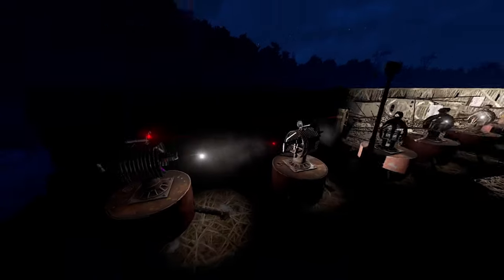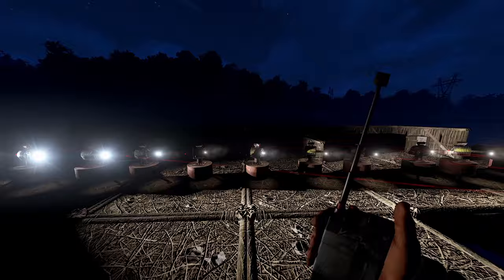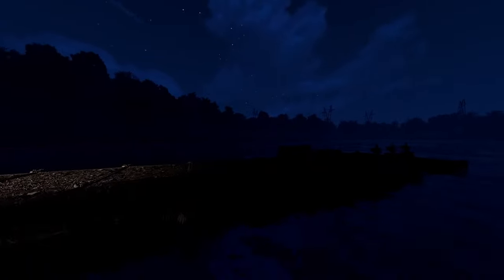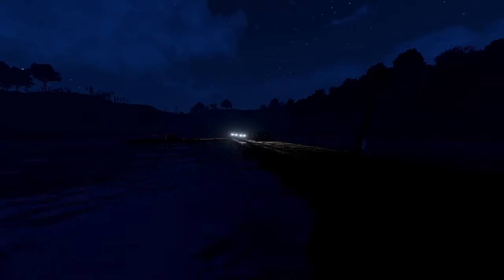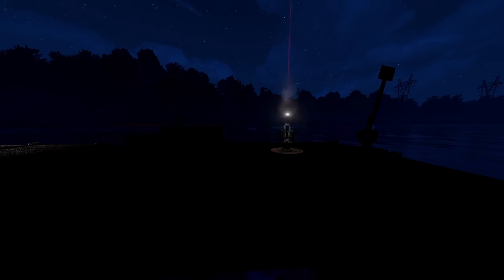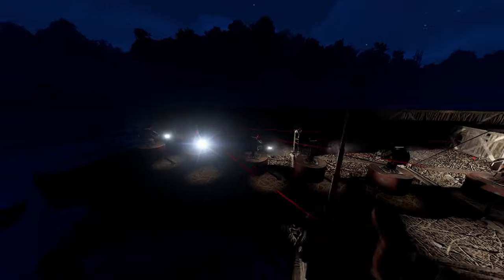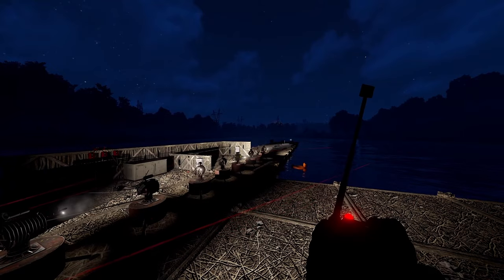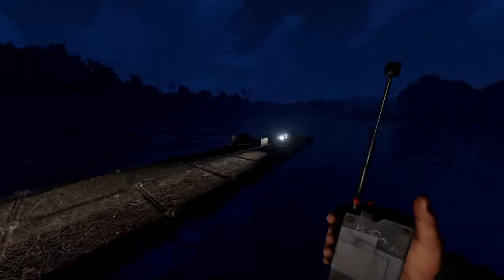Raiders Can Disable Your Turrets, Cool!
I decided against sharing decompiled code here, sorry!

I instead offer the turret interference branch's commit history, which at the present moment had a whopping 7 commits before being dragged onto live with this ... rather awkward behavior in place.

Thanks again to Ozymandias on the EZ Building Discord for bringing this up!